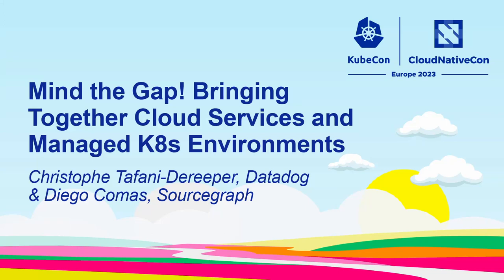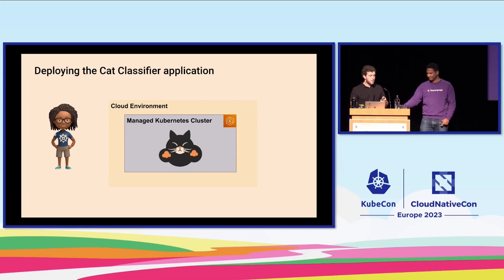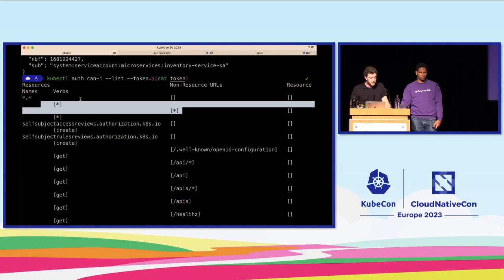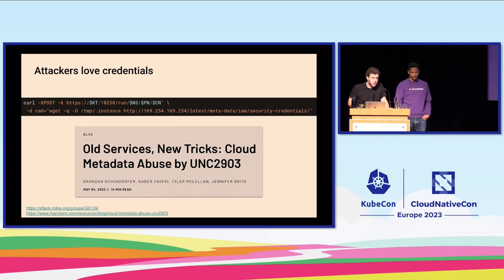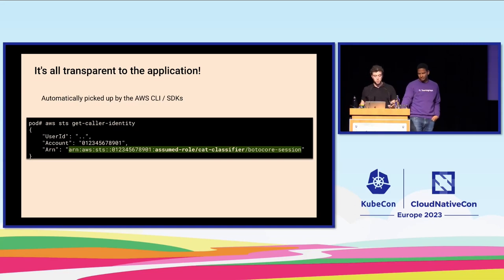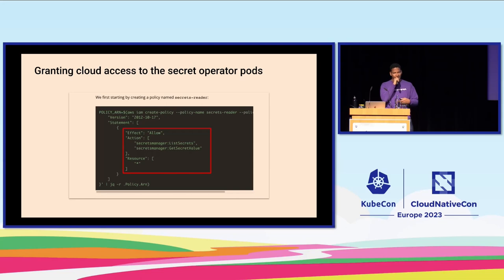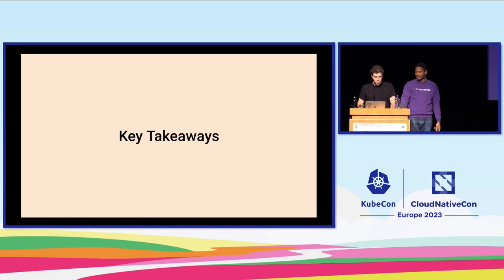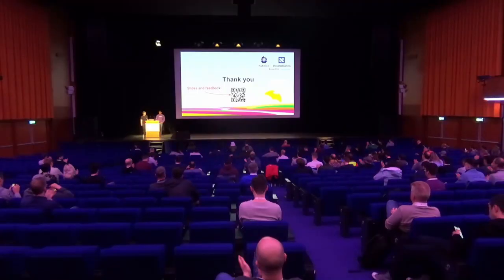Mind the Gap! Bringing Together Cloud Services and Managed K8s Environments- Tafani-Dereeper & Comas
Mind the Gap! Bringing Together Cloud Services and Managed K8s Environments - Christophe Tafani-Dereeper, Datadog & Diego Comas, Sourcegraph

Many organizations run Kubernetes as part of managed offerings such as AWS EKS, Azure AKS or GCP GKE. But that’s only one part of the story; other pieces of infrastructure such as databases, object storage or legacy workloads generally live outside the cluster. In this context comes the need to bridge the gaps between what runs inside a managed Kubernetes cluster, and what is deployed in other services of the cloud provider. In this talk, we start by reviewing how the different cloud providers tackle authenticating and authorizing humans to the managed Kubernetes control plane, as well as individual workloads to the cloud provider API. Then, we dive into the different techniques to bring external secrets (e.g., from AWS Secrets Manager) inside the cluster. Along the way we cover how practitioners can leverage these mechanisms to architect cloud-native applications that benefit from the full power of cloud services, while avoiding complete vendor lock-in. We also describe how an attacker can abuse these mechanisms to pivot from exploiting a single containerized workload to compromising full cloud environments, and how to best protect against these attack vectors.